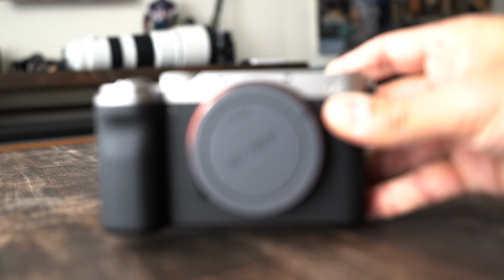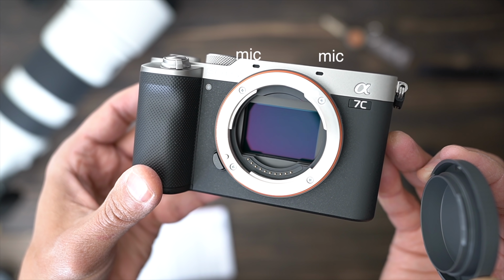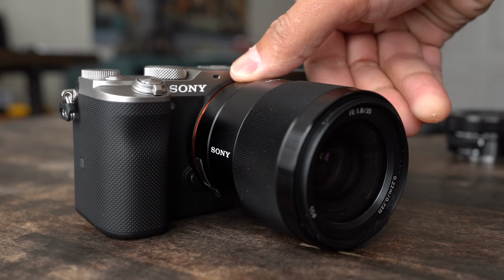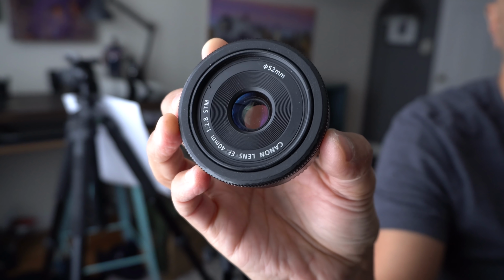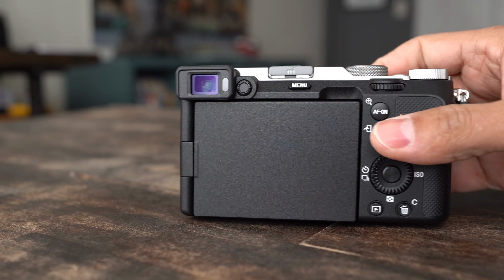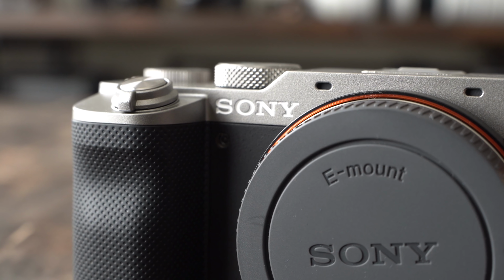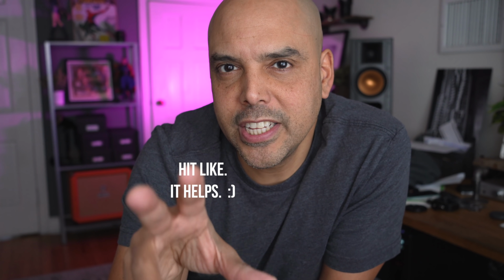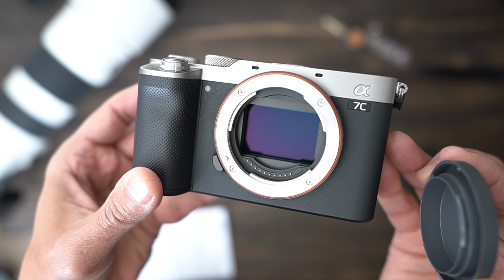Sony a7C. Sony's MOST beautiful camera?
Could it be? Has Sony finally made a camera with some stylin'?

Podcast with my best bud Moe:
The Moe and O Show:

Youtube Gear
Main Camera
and this new one